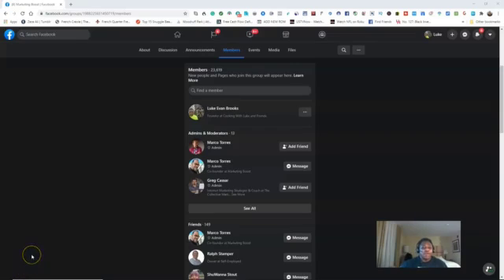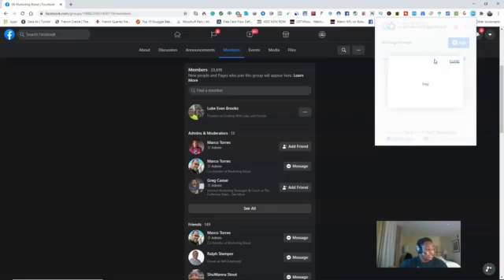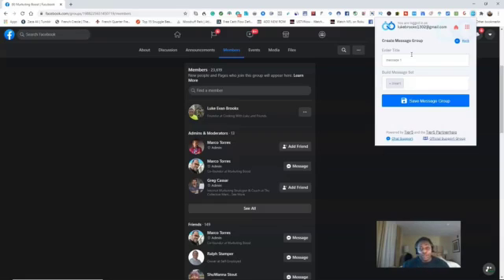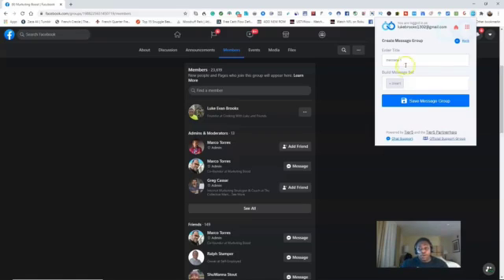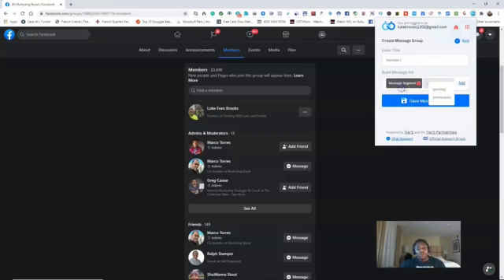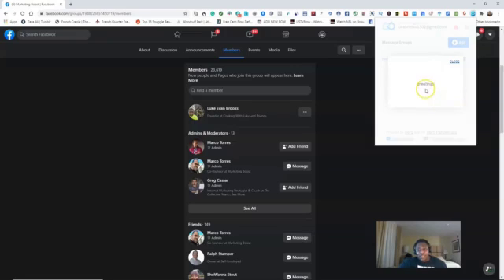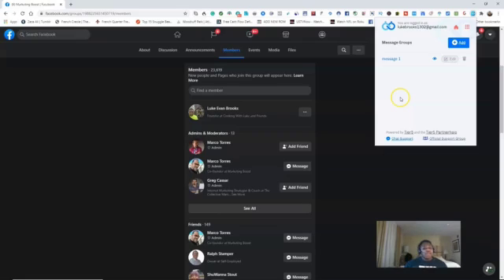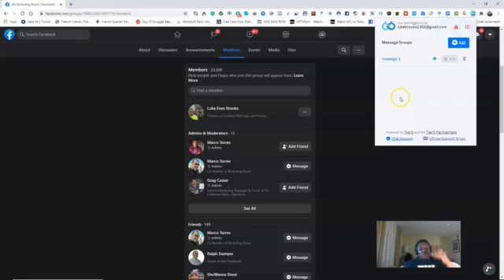How to setup message groups by using Friend connector || Friend connector chrome extension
Welcome to another amazing edition of Passive income central.
This video will help you to setup message groups by using Friend connector too.
Friend Connector is a chrome extension that lets you add thousands of people thus leads on Facebook without having to spend a ton of money on ads. It also lets you delete all your friends so you can rinse and repeat while getting more leads and sales.

I have a FREE course that teaches you how to start your online business.

Join my free course that also offers help with using my click funnel and teaching you how to earn additional income

Get direct access to my Facebook group 21st century Elite Enterprises